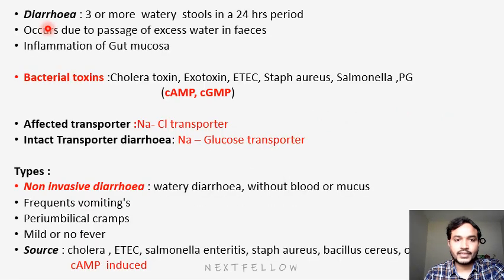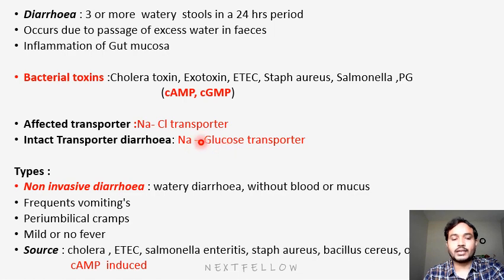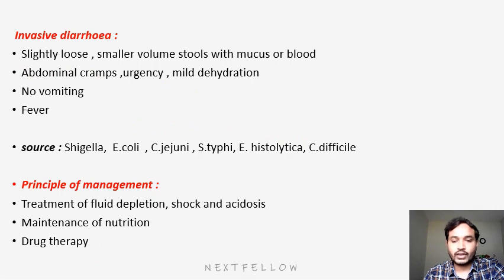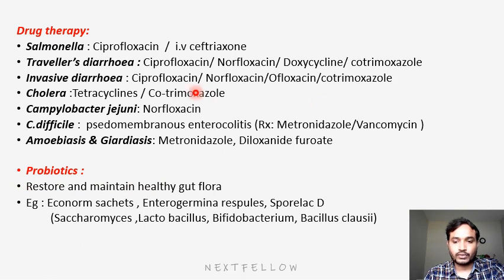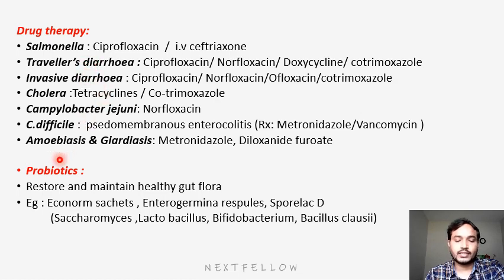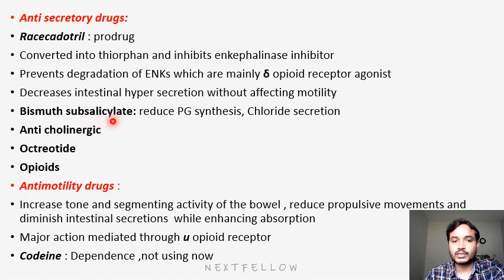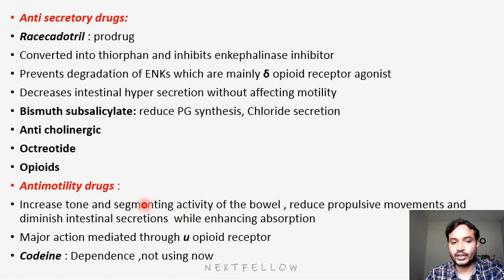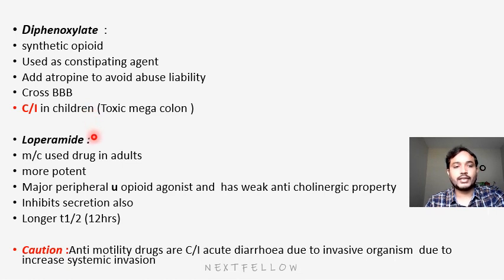Pharmacology DIARRHEA concept for NEETPG,FMGE,INICET,NEXT.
DIARRHEA